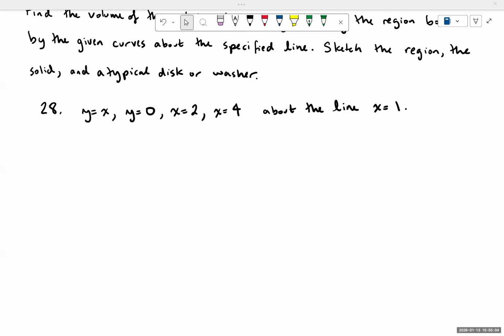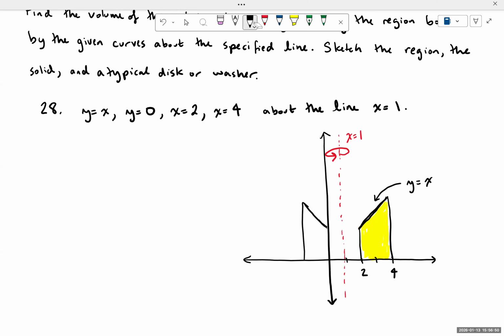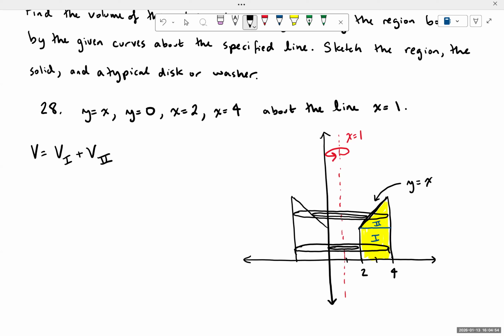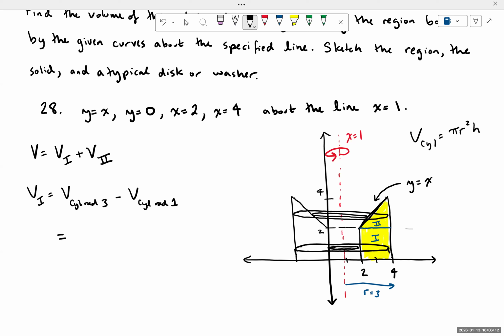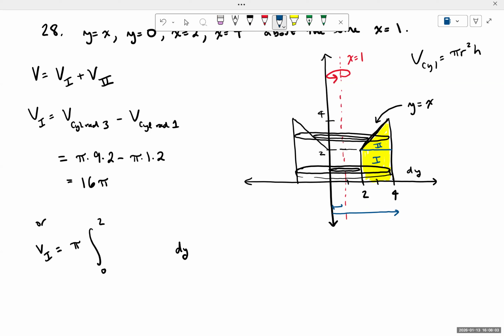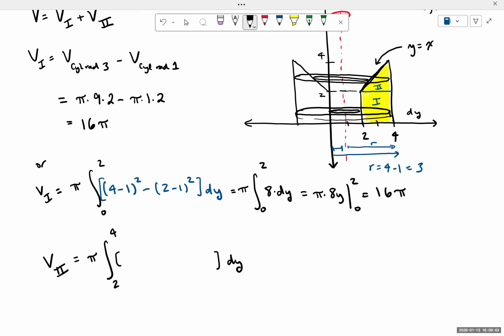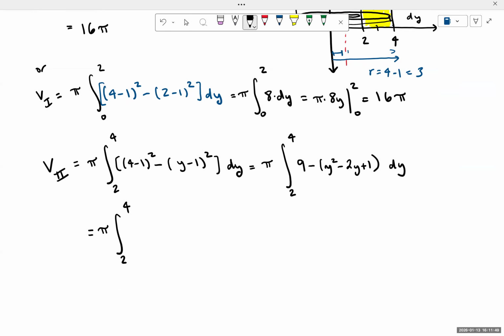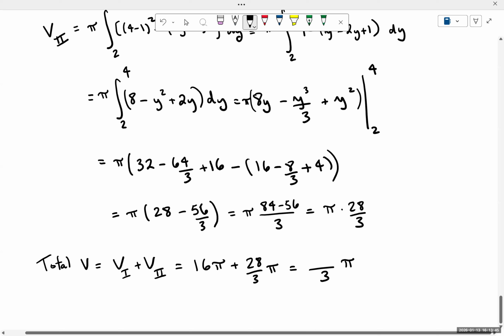Section 6.2 problem 28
Volumes of revolution with washer method -- a problem where you have to break it up into two different regions